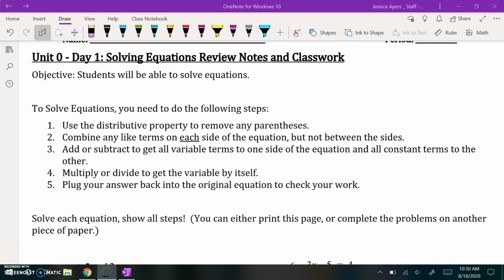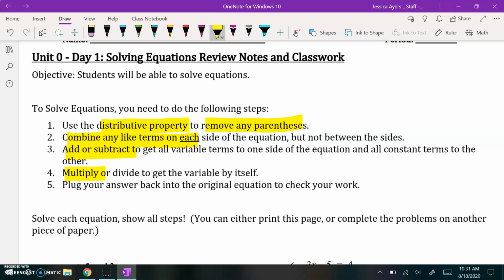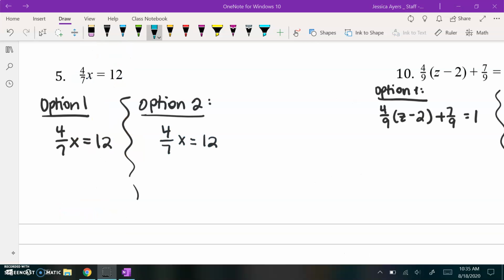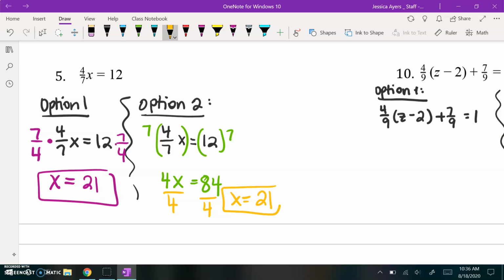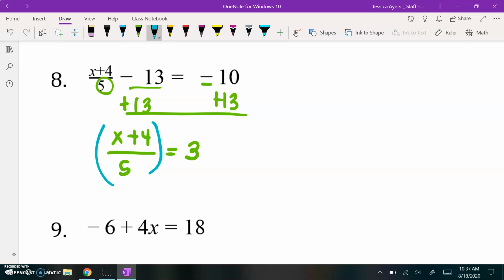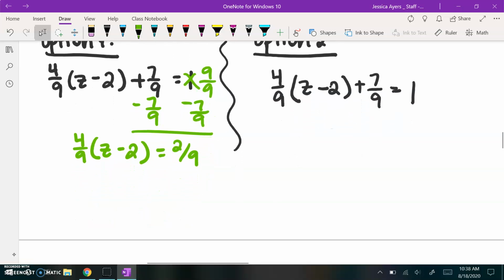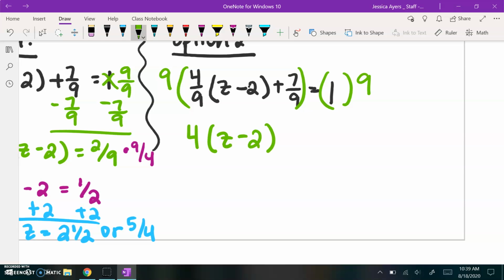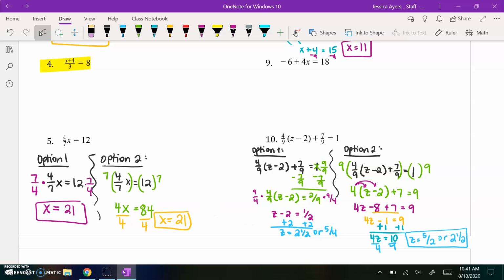U0 D1 Solving Equations, Variable on One Side